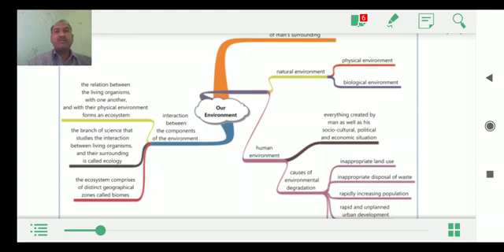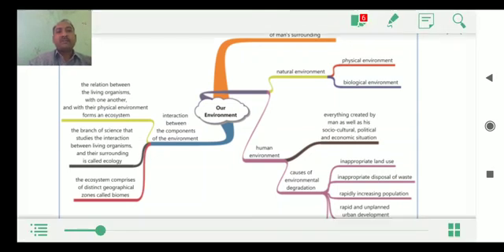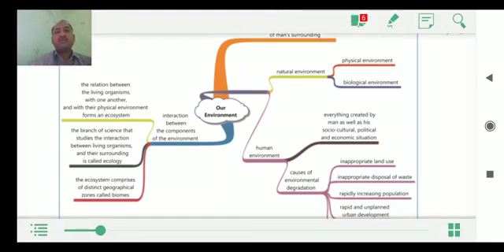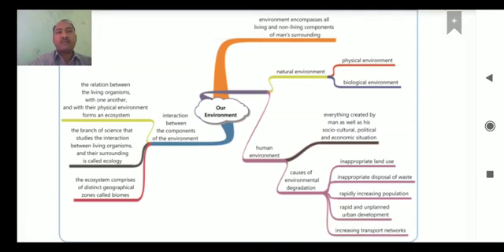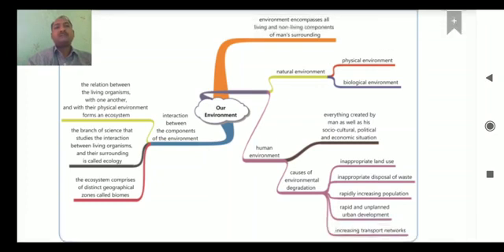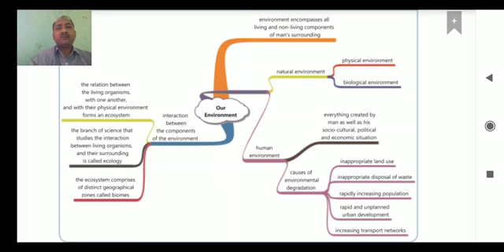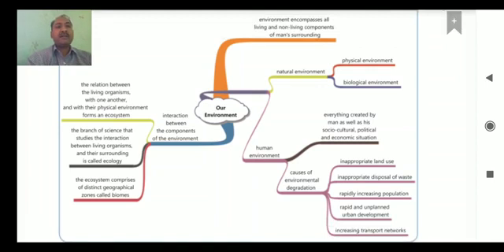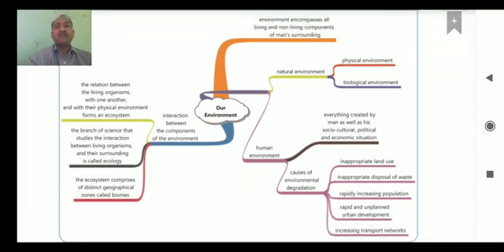CLASS VII Our Environment Summary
PODAR INTERNATIONAL SCHOOL NANDURBAR